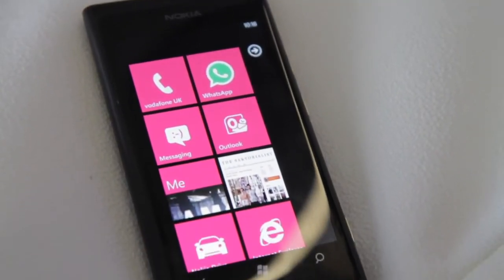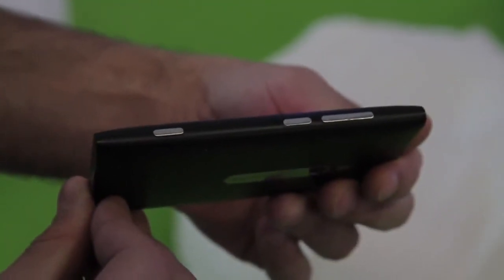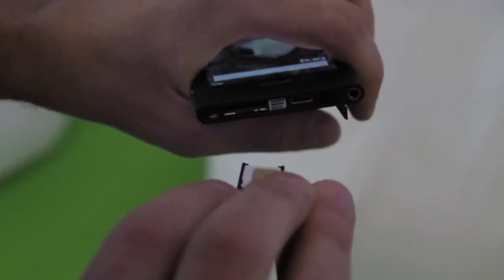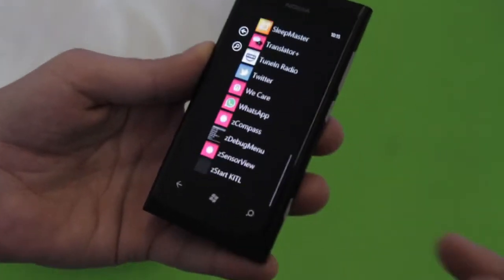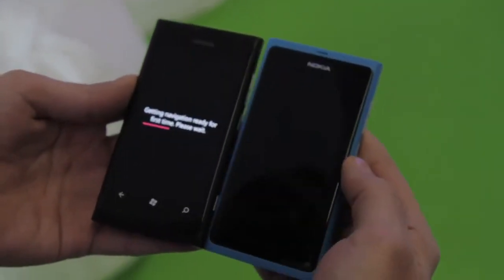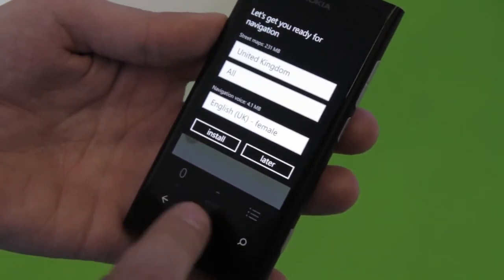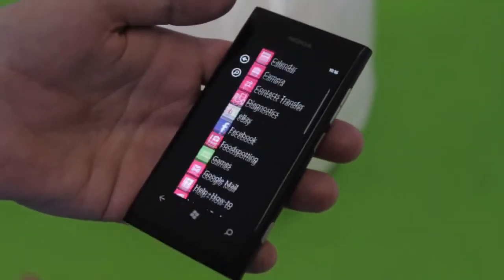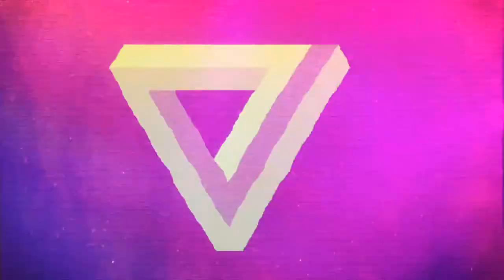Demonstrating the Nokia Lumia 800 Running Windows 7.5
Demo of the latest smar tphone from Nokia -
The Nokia Lumia 800, Running Windows 7.5